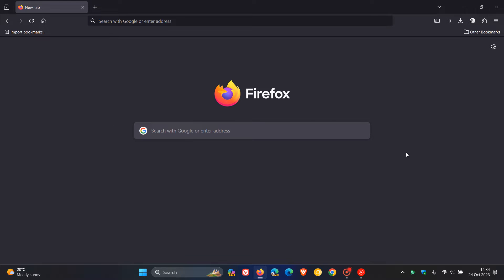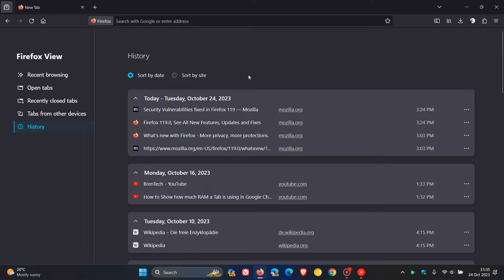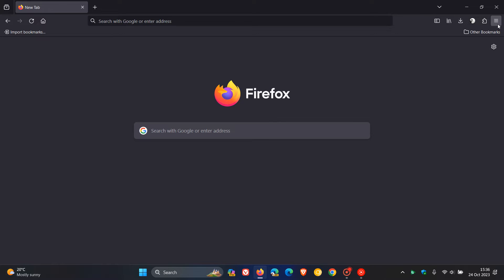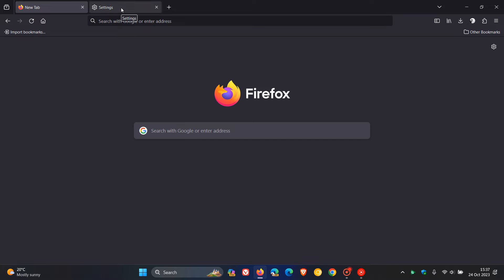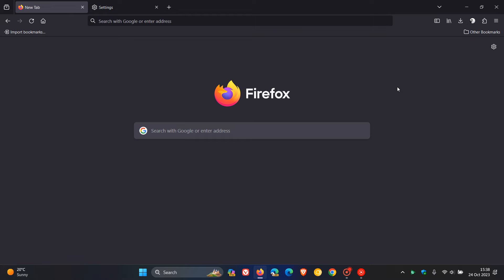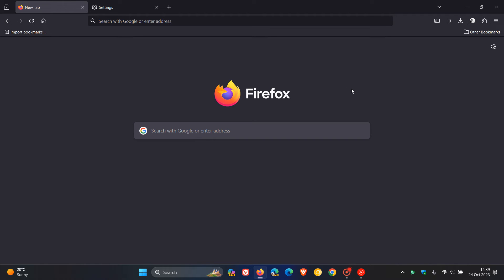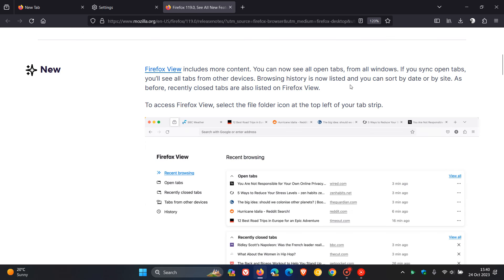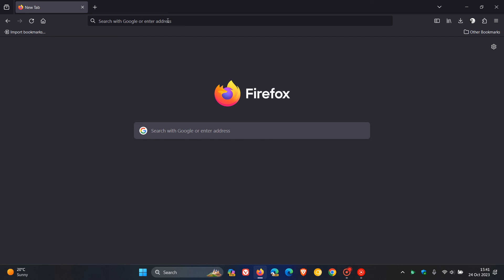What's New in Mozilla Firefox 119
This latest release includes more content for Firefox View, Encrypted Client Hello support for all users, extensions imports from Chrome, improved tracking protection, new PDF editing improvements, fixed an issue causing unexpected jumps in scroll position on Facebook, 11 security fixes and more.